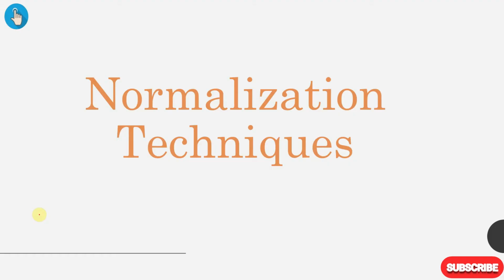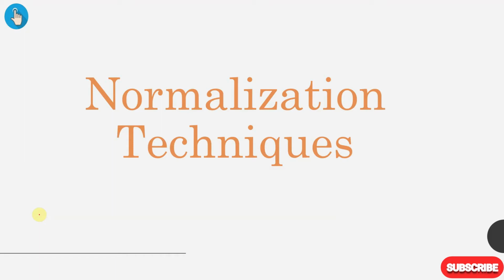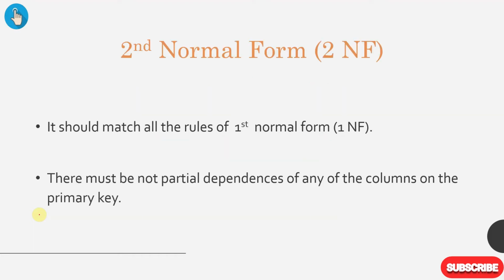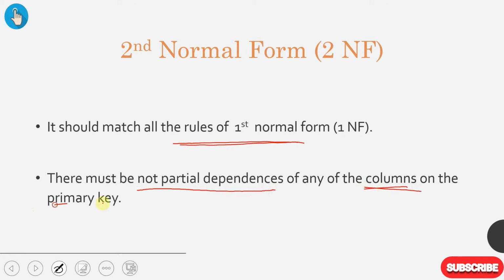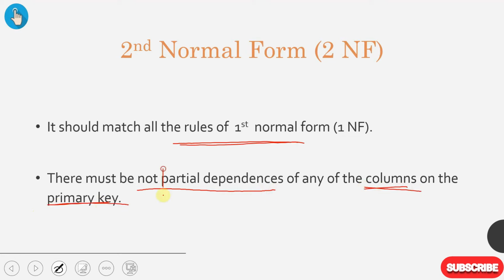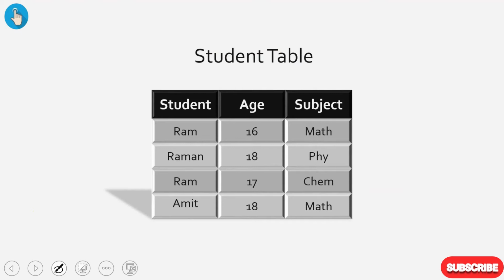#16 | 2nd Normal Form(2NF) | Normalization part-3 | SQL Tutorial for Beginners | EasyClick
Hello guys. So in this video we are going to see to see the 2nd Normal Form of Normalization . We will cover the topics that what are the problems come in 2NF and how to solve it.